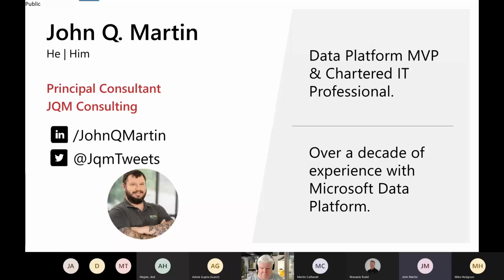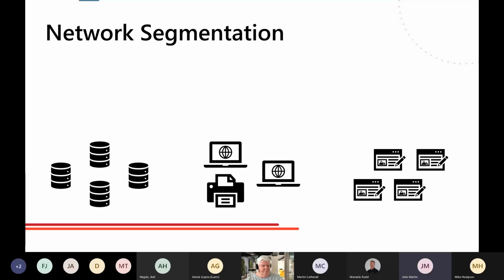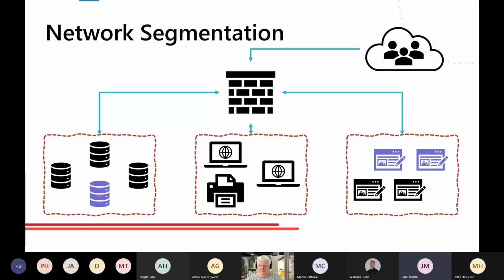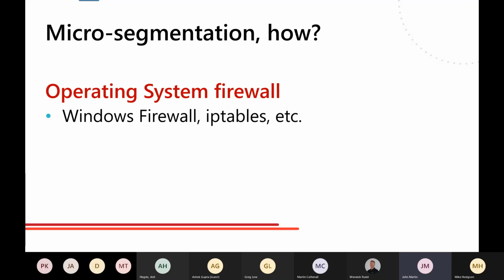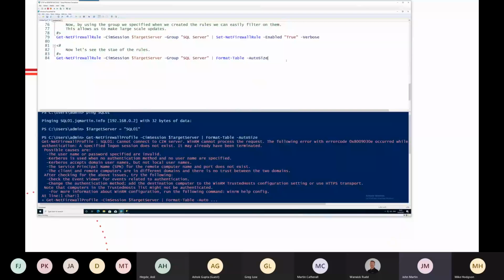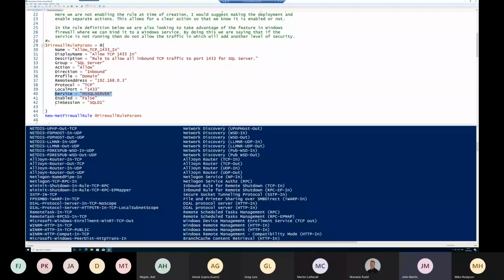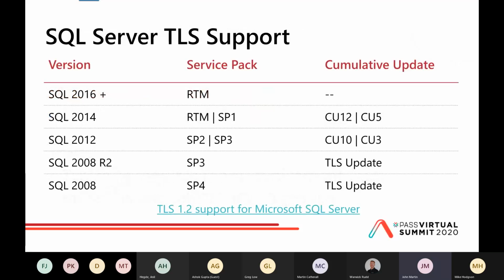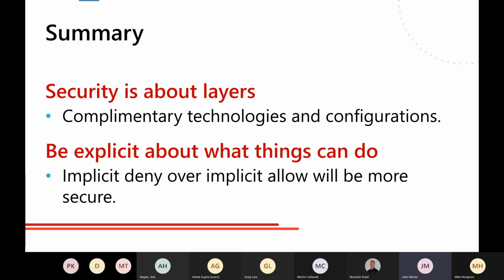S7: SQL Server and Network Security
SQL Server and Network Security - John Martin